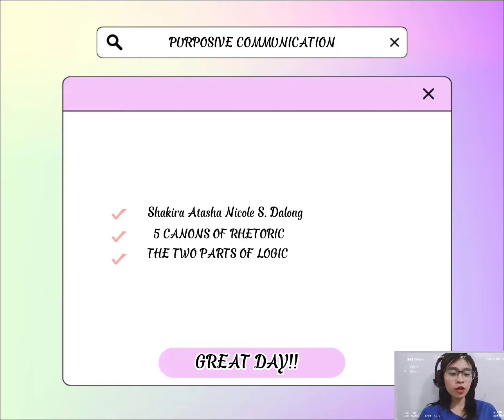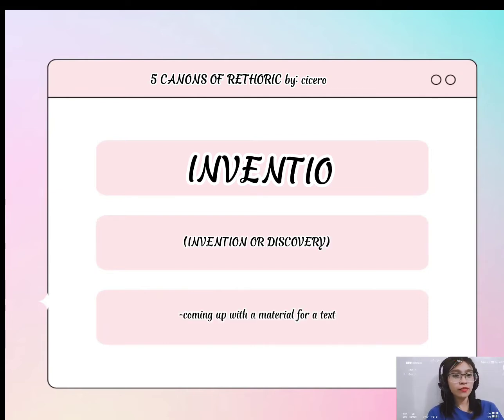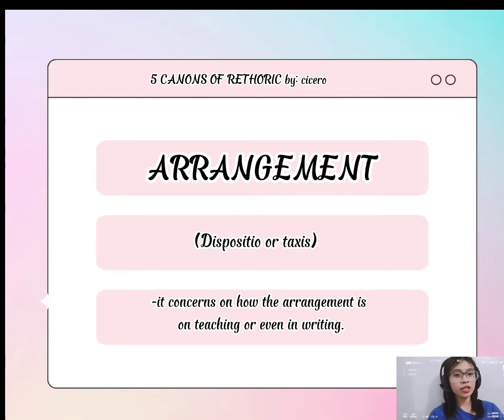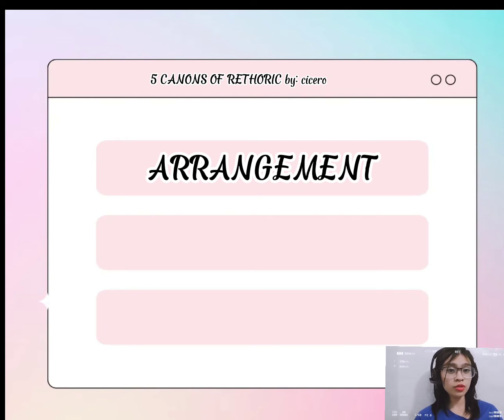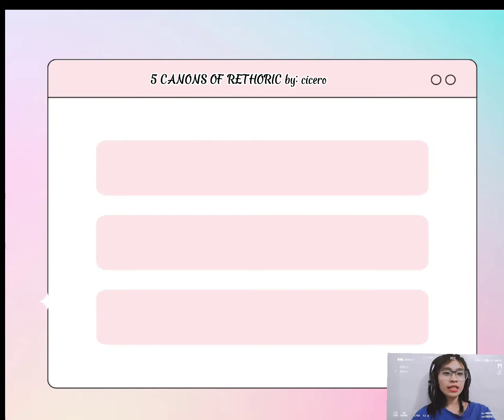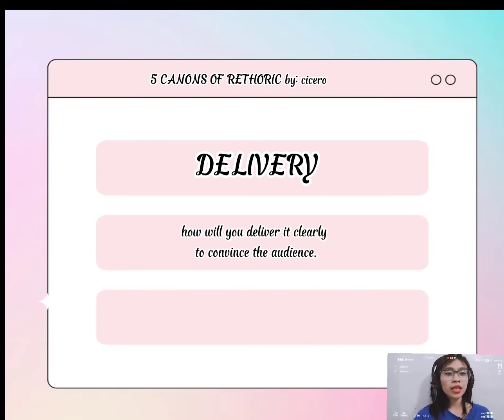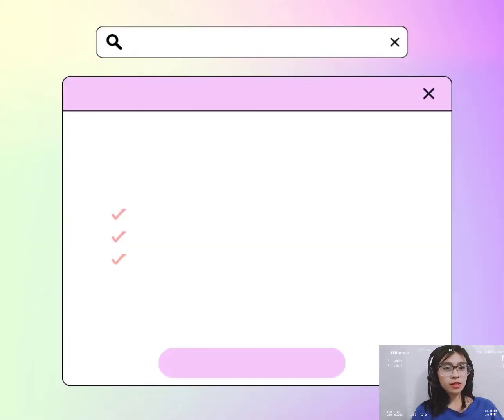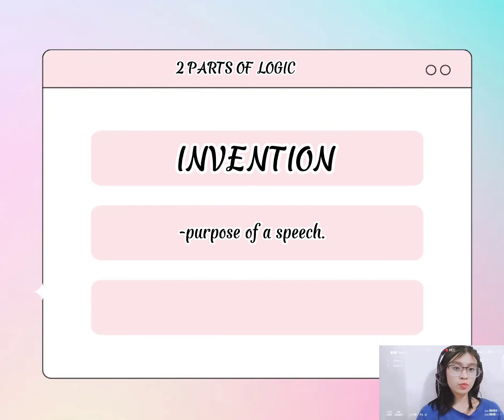THE 5 CANONS OF RETHORIC (by:cicero) and THE 2 PARTS OF LOGIC (according to petrus ramus)